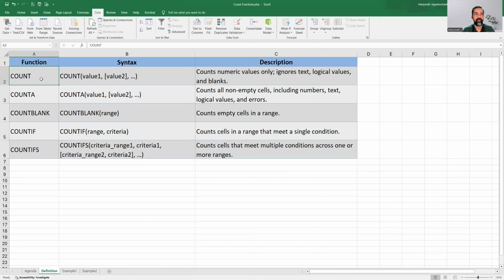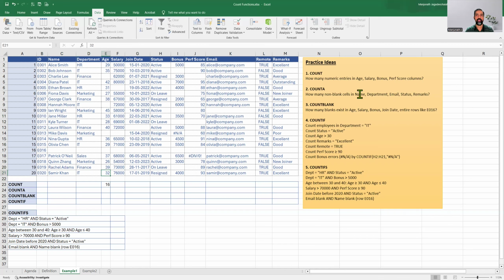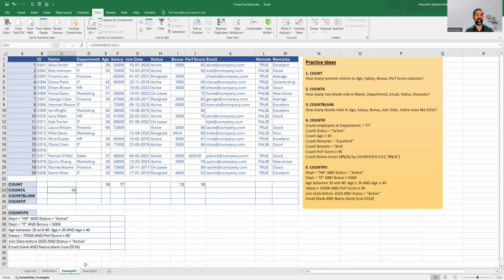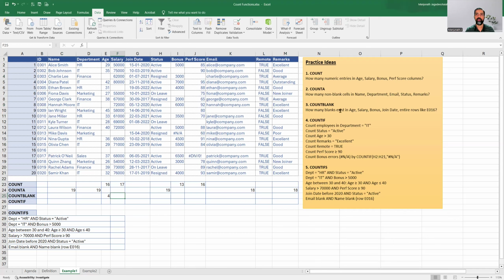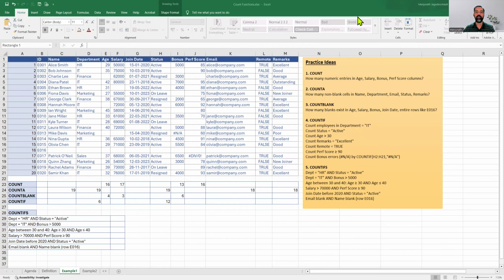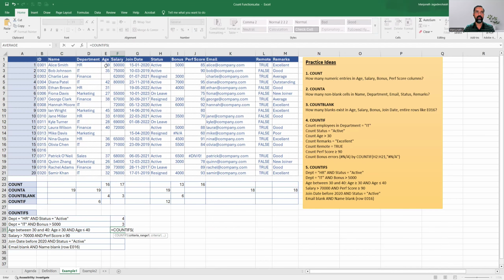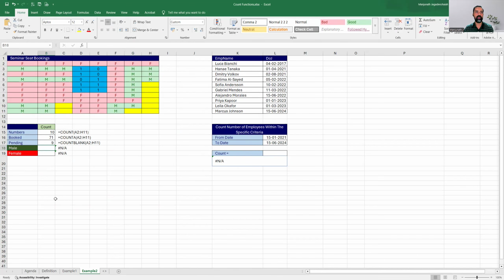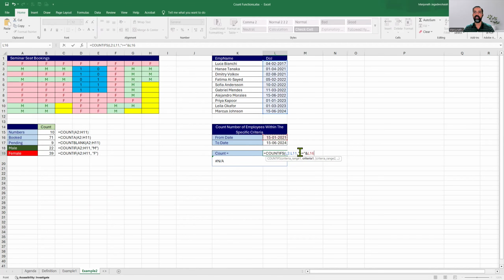Master Excel COUNT Functions | Practical Examples using Employee Database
🔢 Excel COUNT Functions Tutorial 🔢
In this video, I explain and demonstrate the most useful COUNT functions in Excel with practical, real-world examples using an employee database. These functions are essential for data analysis, reporting, and dashboards.

📌 Functions Covered in This Tutorial:
COUNT – Count numeric values
COUNTA – Count non-empty cells
COUNTBLANK – Count empty cells
COUNTIF – Count cells matching a condition
COUNTIFS – Count cells matching multiple conditions

💡 Why Learn These Functions?
Analyze datasets quickly 📊
Count specific conditions like employees by department, salary range, or role 🧑‍💼
Build HR, sales, and financial reports faster
Form a strong foundation for data analytics in Excel
👉 By the end of this video, you’ll be confident in using COUNT functions to solve real-world problems in Excel.

Students learning Excel basics
Professionals working with reports & dashboards
Data analysts preparing datasets for insights
Anyone preparing for Excel interviews or certifications

Chapters:
00:00 - Intro to Count Functions
00:51 - Agenda
01:08 - Syntax and Description of COUNT functions
02:12 - COUNT function practice
04:46 - COUNTA function practice
07:02 - COUNTBLANK function practice
08:07 - COUNTIF function practice
09:35 - COUNTIFS function practice
12:21 - Applying COUNT functions on a Matrix